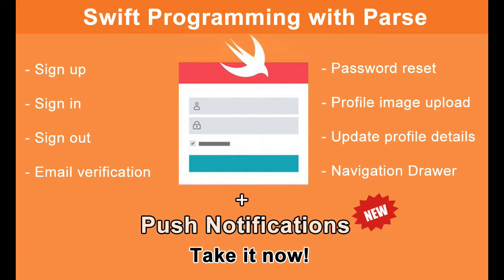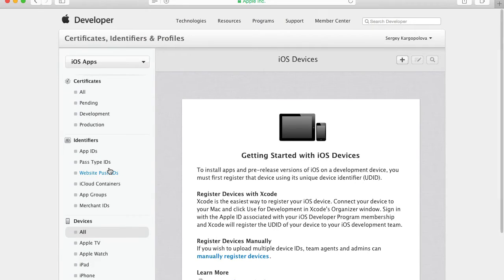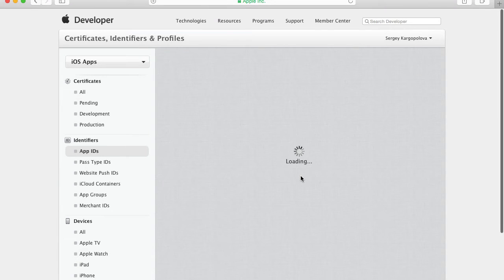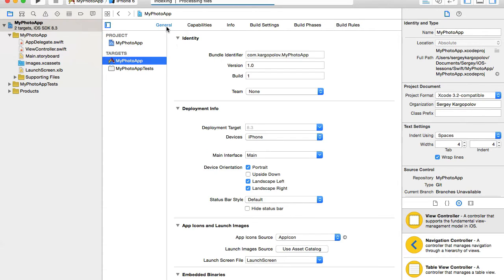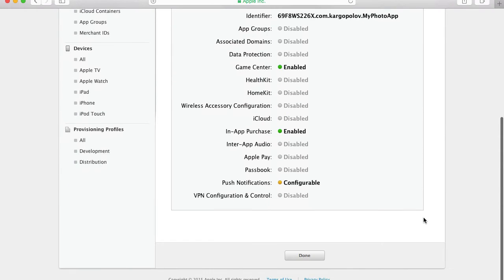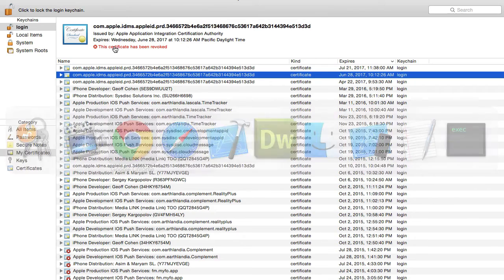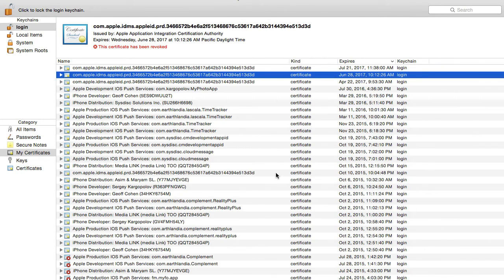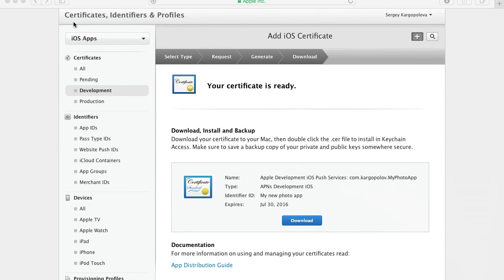iOS Push Notifications: Generate Apple Push Services Certificate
- link to a video course. In this video we are going to generate Apple Push Services Certificate as well as Certificate Signing Request